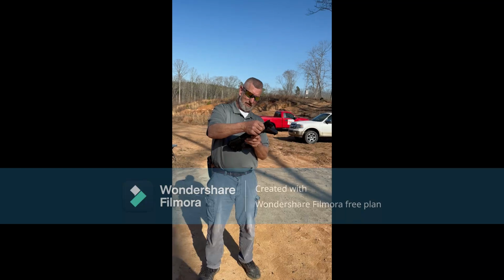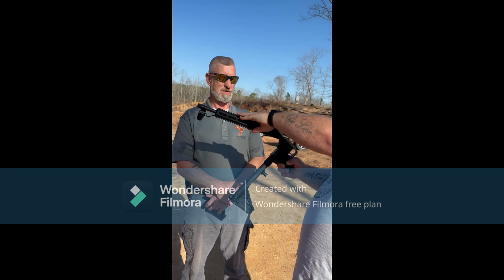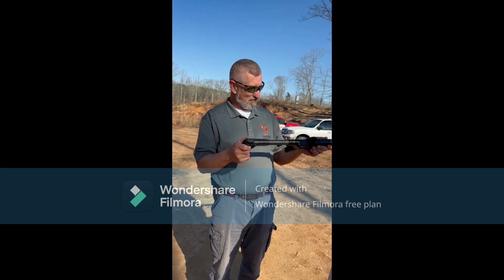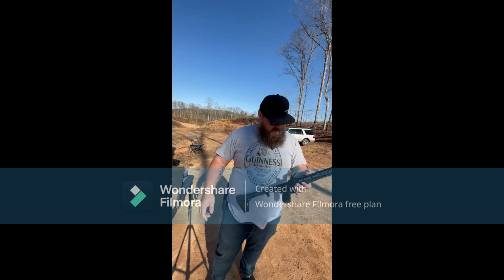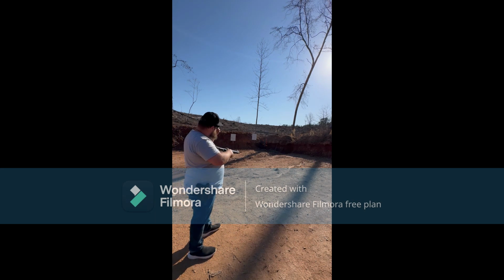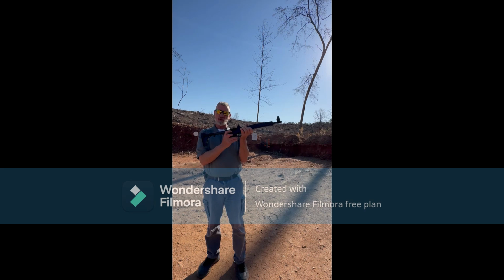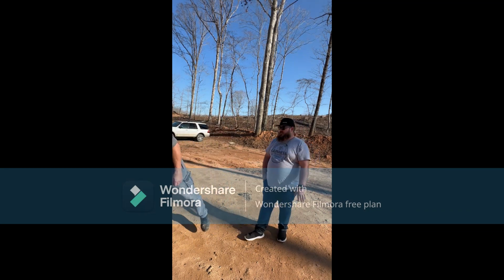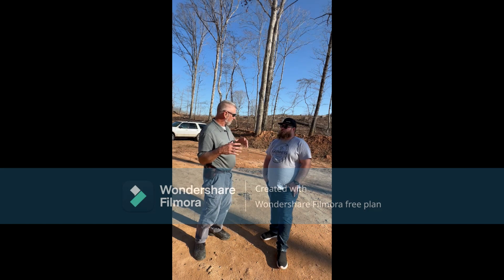KelTek Sub2000 40 Cal review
full disclosure this gun didn't get any oil out of the box. There will be a follow up video on a part to with final thoughts.